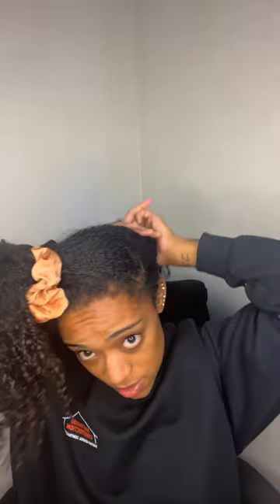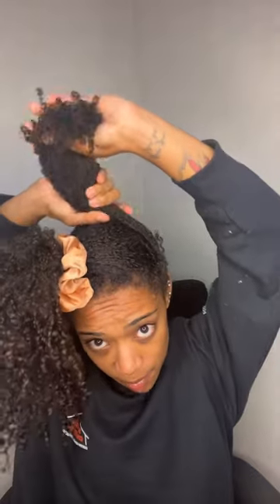Will you try the banding pineapple?